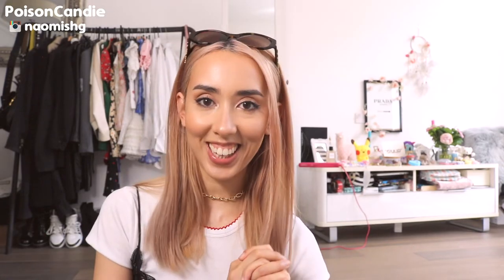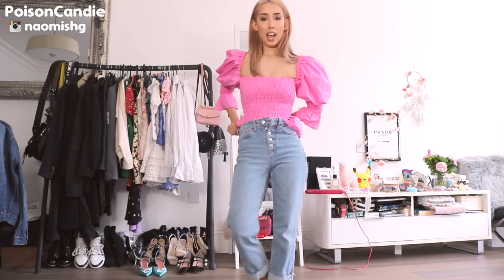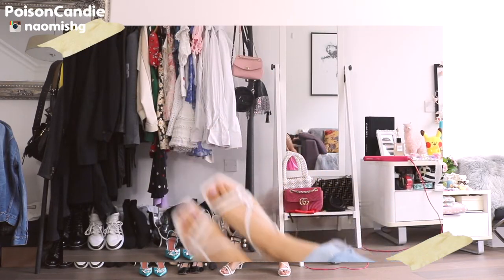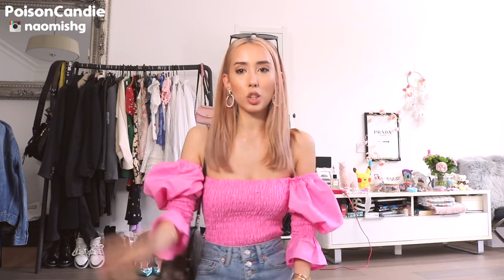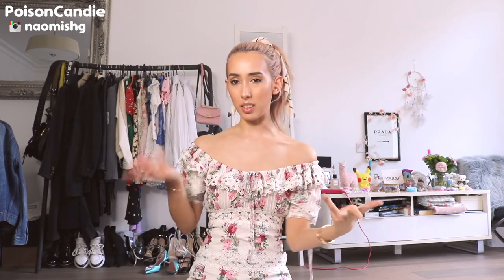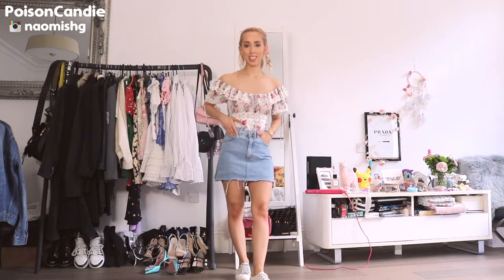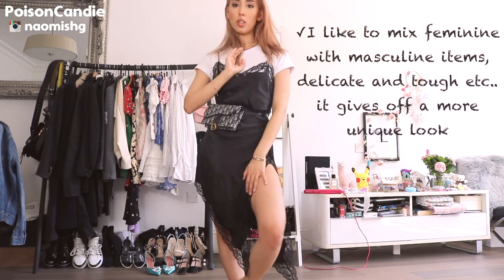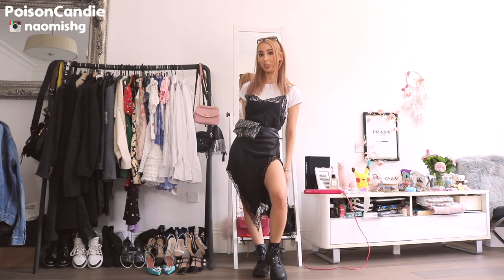Dress Down An Extra GIRLY LOUD Piece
Hey guys! Today I have a dressing down a loud girly piece! I hope you find this helpful!
Lots of love, Naomi xx

Olivia Rose The Label - Pink Top

Topshop - Jeans

Topshop Heels